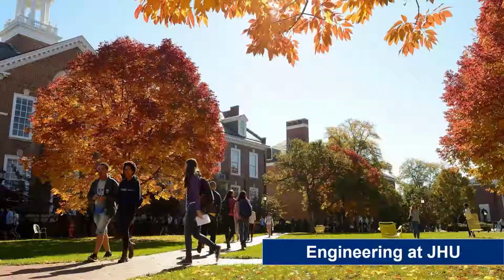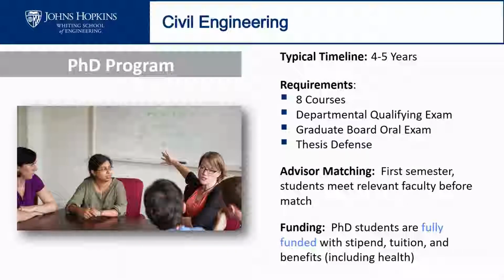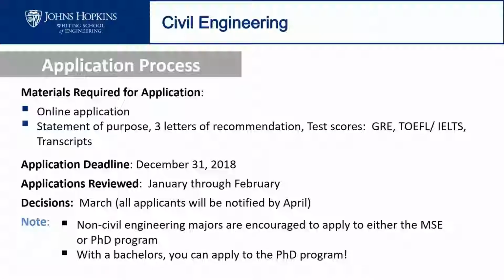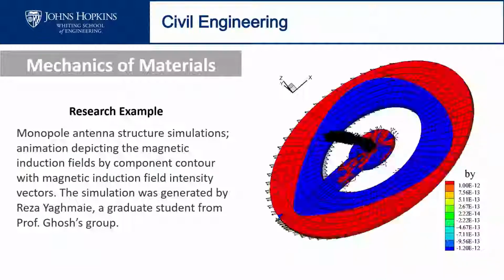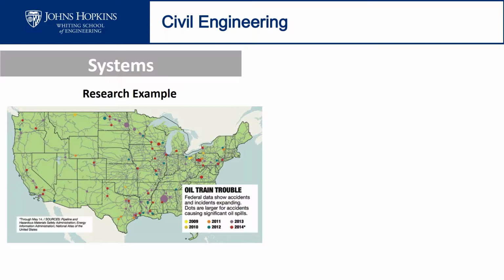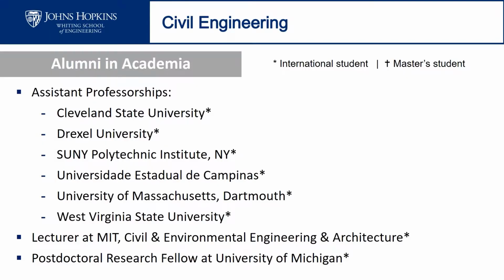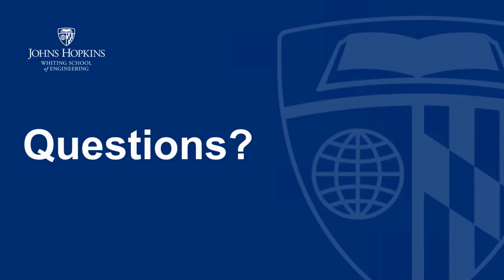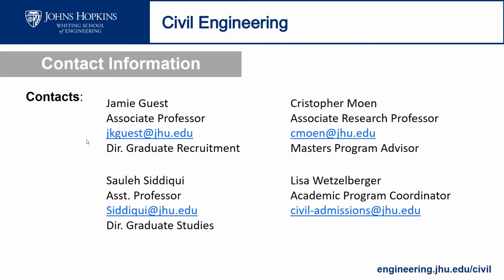MSE and PhD in Civil Engineering Information Session: Fall 2018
This information session was held on November 14. For more information about civil engineering at Johns Hopkins,